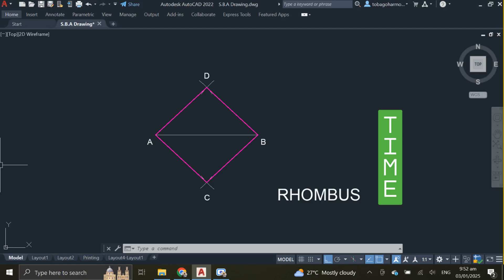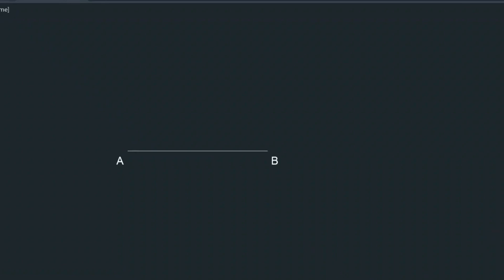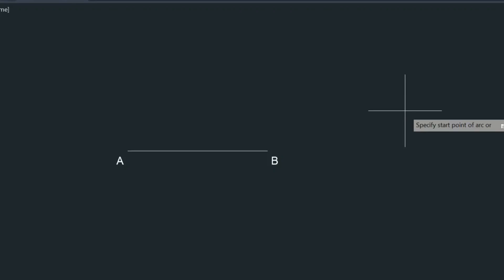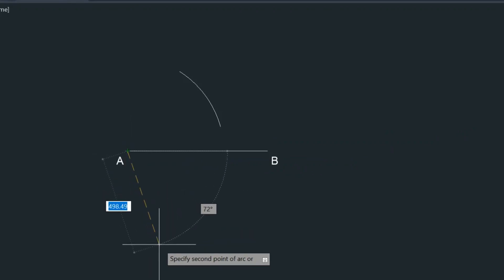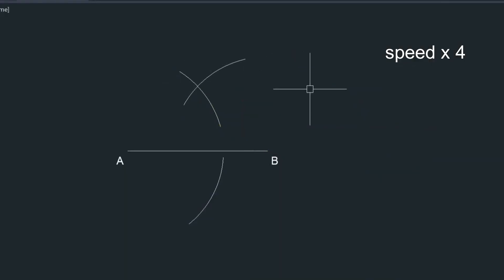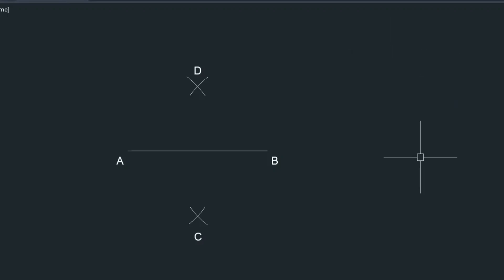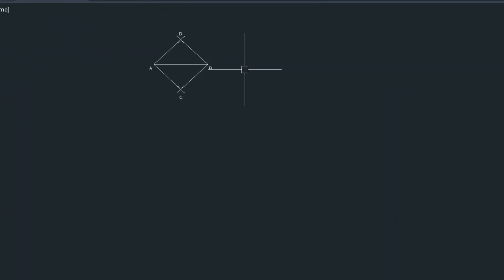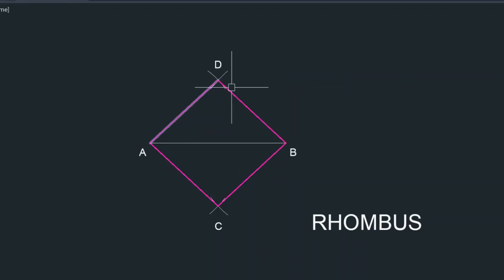How To: Construct a Simple Rhombus Given the Diagonal and the Length of a Side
This brief tutorial seeks to simply and explain the processes involved in constructing a Rhombus with the diagonal and side lengths. I'll be using AutoCAD 2022 to execute.